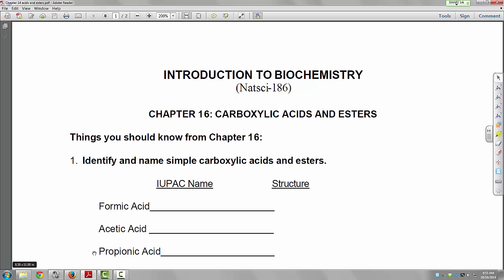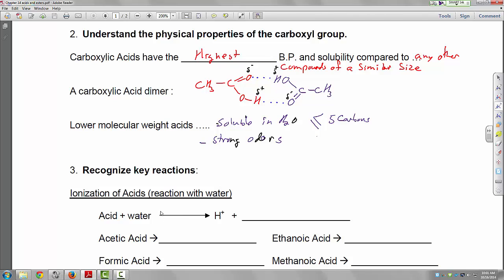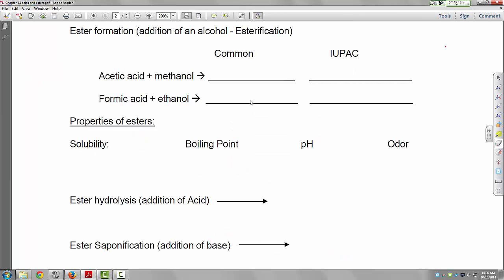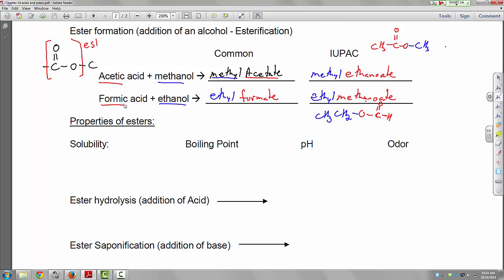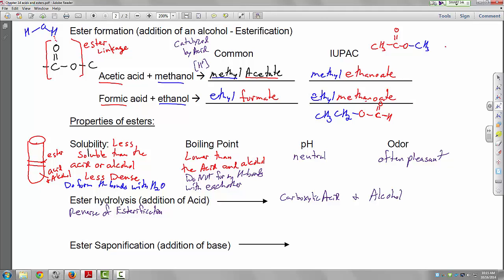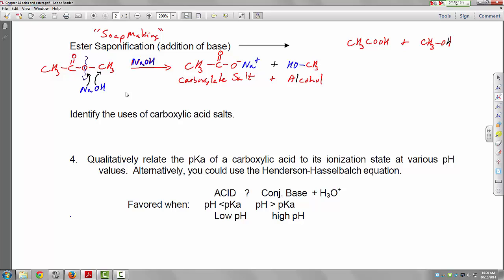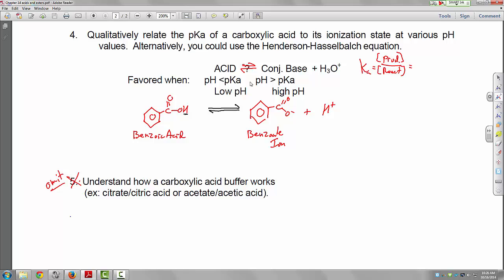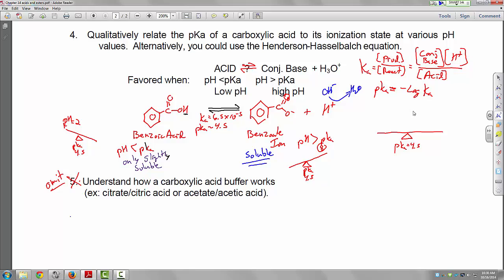Carboxylic Acids and Esters Review